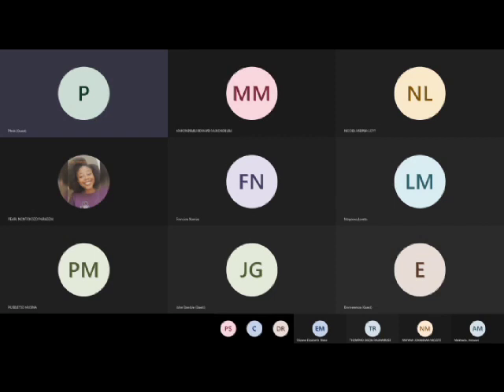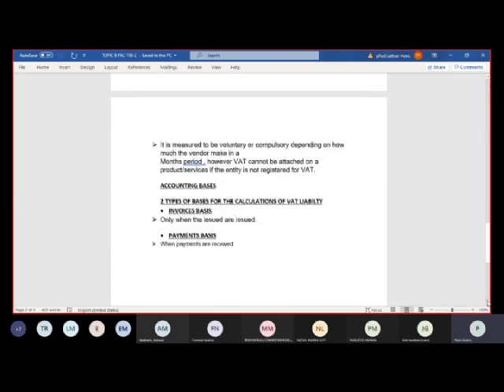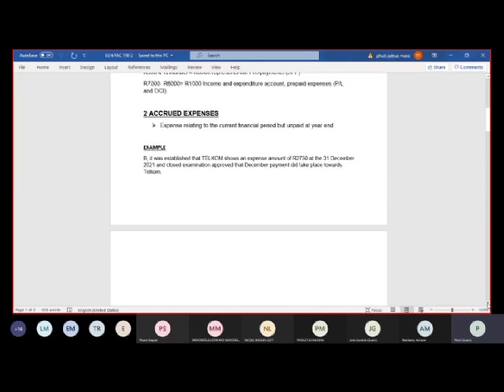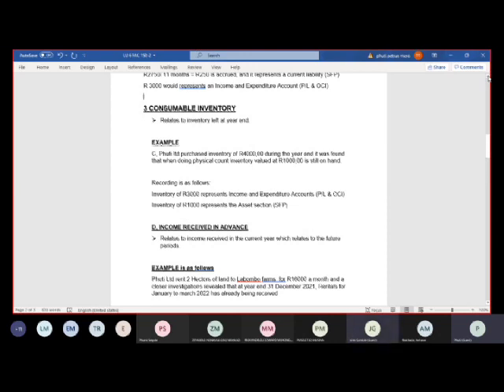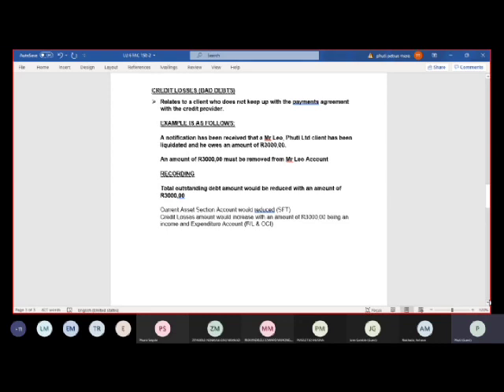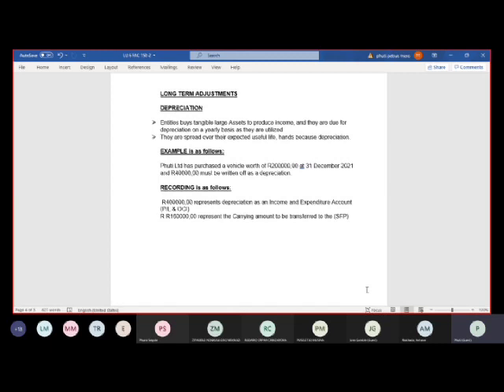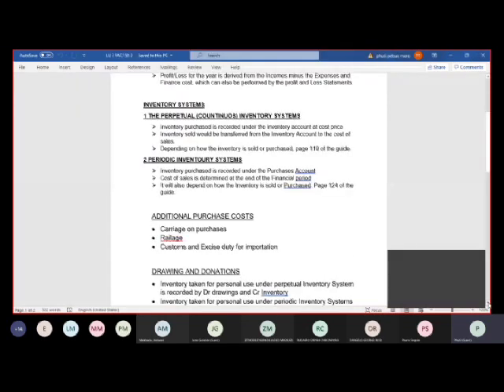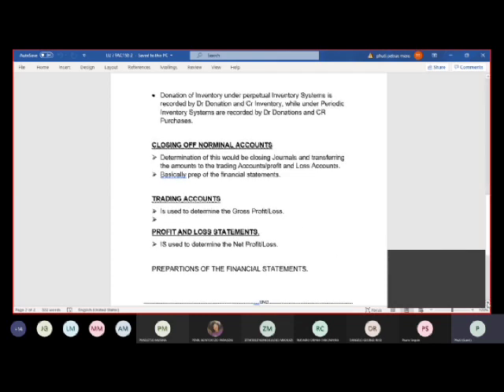FAC1502 Online Tutorial of 10 July 20212 (Session 02)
Online tutorial done by UNISA tutor for FAC1502.
for more videos and student support files